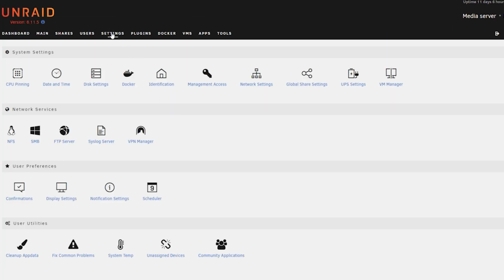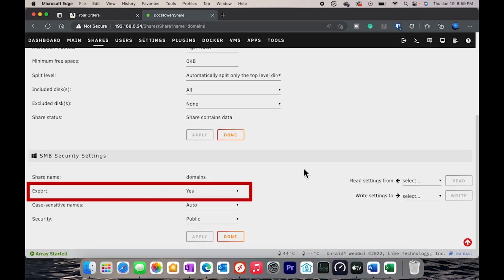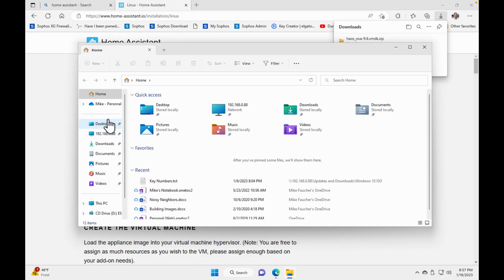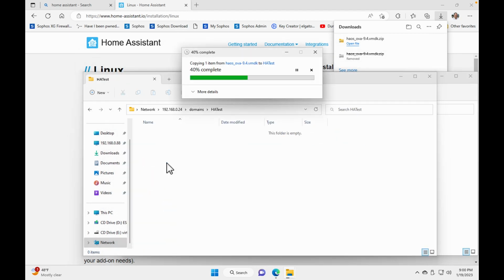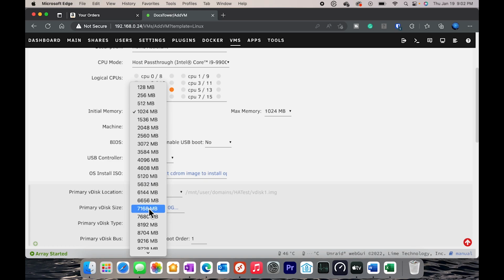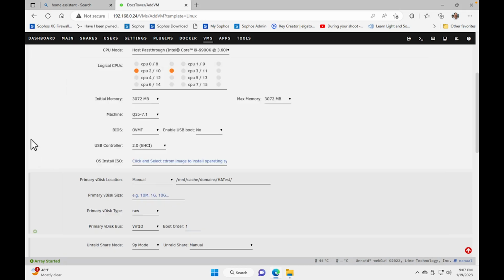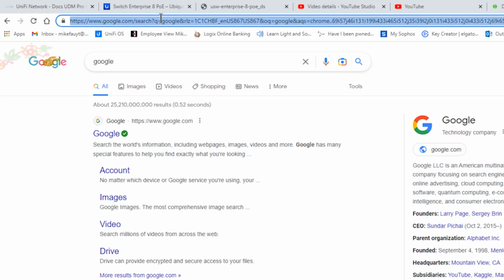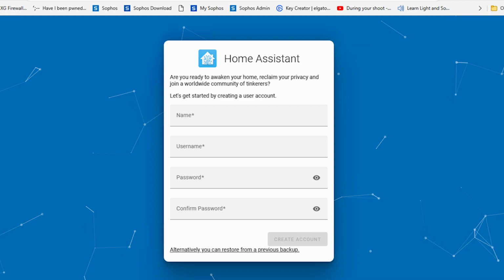Installing Home Assistant On Your UNRAID Server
This is a short tutorial on how to easily install Home Assistant on UNRAID or any other VM host.  I recently wanted to experiment with Home Assistant to see how it would fit into my primarily HomeKit-based smart home.  Though the process ended up being pretty easy, they have some of the most confusing instructions I have ever seen, as they are not written for the first-time user.  If you want to use Home Assistant and you run UNRAID, then this is for you.

Update 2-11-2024:  Home Assistant has once again changed its website and files.  You can use the instructions below to download a different file.

1. Download the .qcow2 image above and decompress it. (Extract all in Windows)
2. Store the image in the isos share on your server.
3. Make sure under Settings -- VM manager, Enable VMs is enabled.
4. Create a new virtual machine: VMS -- Add VM.
5. Select type Linux and give the VM a name and a description.
6. Select the CPU cores you want to let the VM use and give it some memory.
7. Under Primary vDisk Location, select Manual and then select the qcow2 image.
8. Select your keyboard language under VM Console Keyboard.
9. Select br0 under Network Source.
10. Select virtio under Network model.
11. Select any USB-devices that you want to pass through to Home Assistant, such as Zigbee- or Z-Wave controllers.
12. Deselect Start VM after creation.
13. Select Create.
14. Select the name of your new VM and select the capacity number for your disk. Here, you can expand the disk to whatever your needs are. The default is 32 GB.

Lutron ELV Dimmer Switch for Electronic Low Voltage Light
Lutron Caseta Wireless Wallplate Bracket for Pico Remote
Lutron Caseta Smart Home Dimmer Switch and Pico Remote Kit
Lutron Caseta Smart Home Switch
Lutron Caseta Smart Switch Kit with Remote | 3-Way (2 Points of Control)